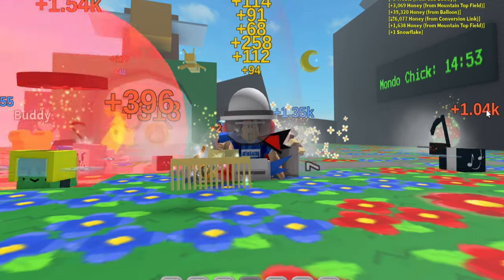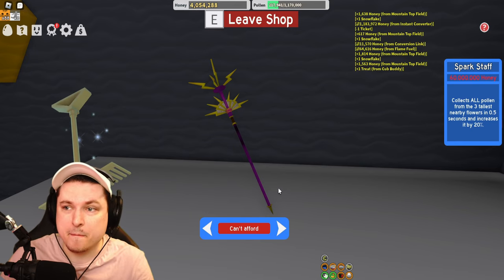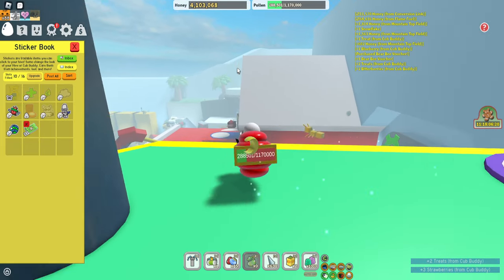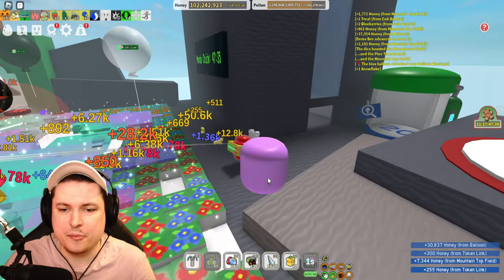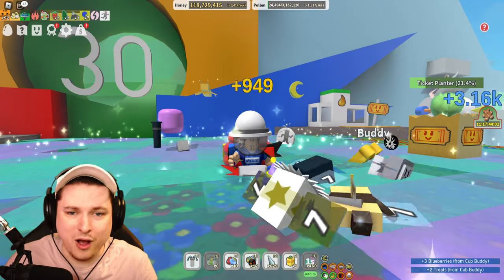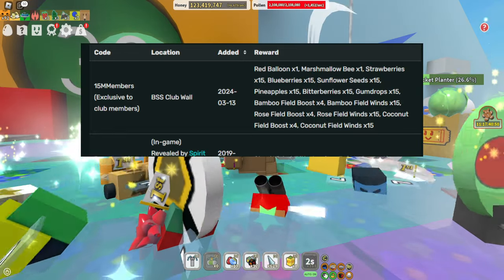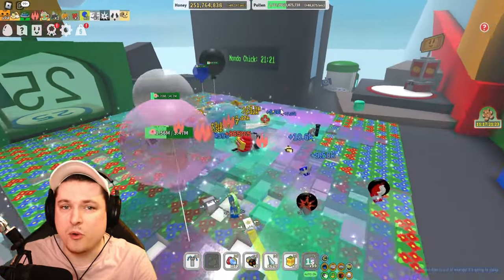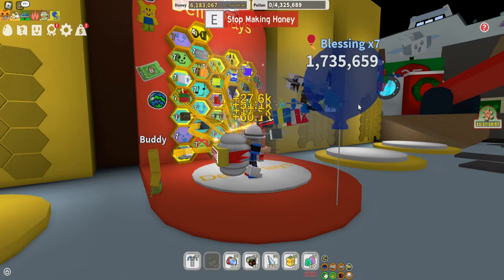All Bee Bear Voucher Codes In Roblox Bee Swarm Simulator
All Bee Bear Voucher Codes In Roblox Bee Swarm Simulator Today in roblox bee swarm simulator we are checking out the new vouchers and continue our grind in the game!